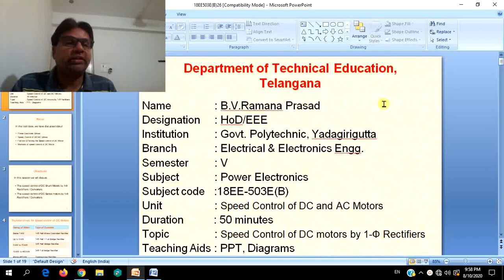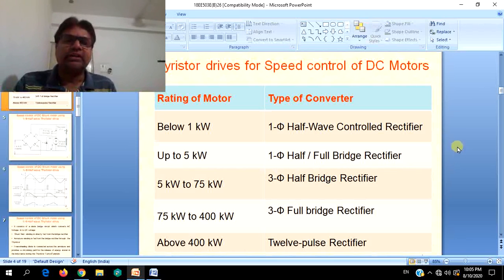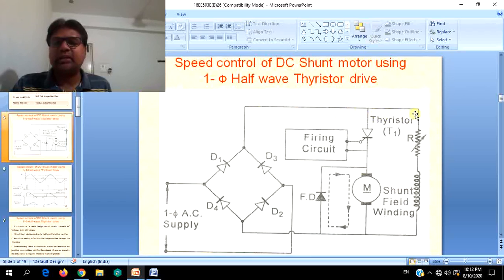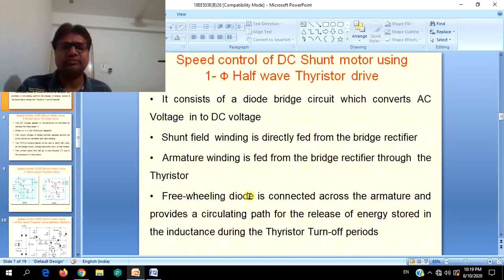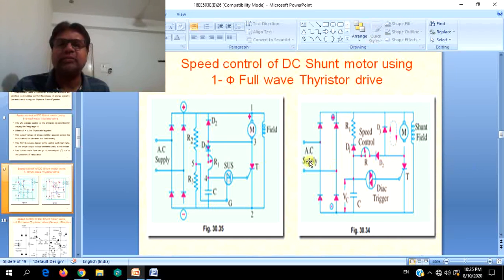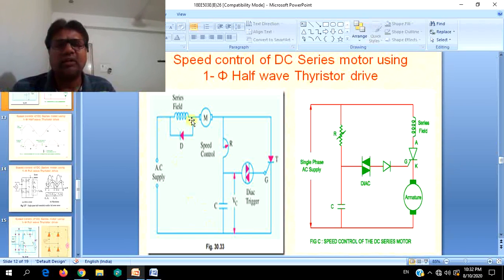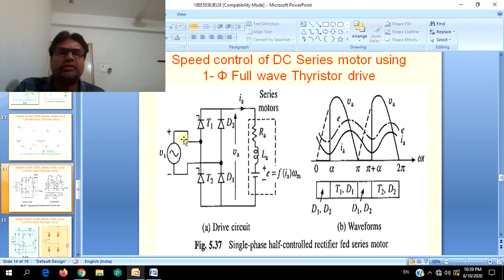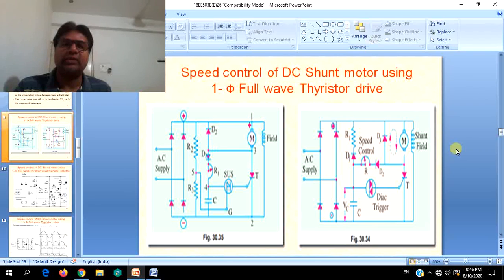Power Electronics - 26 - DEEE - Telangana - Rmn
Speed Control of DC Shunt motors and Series motors by 1-Ф Half-wave and Full-wave Rectifiers